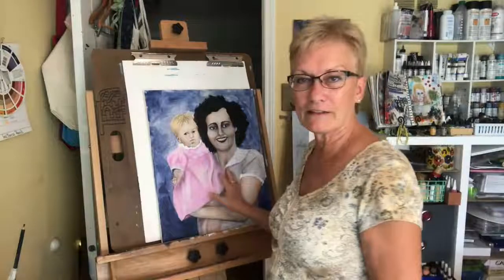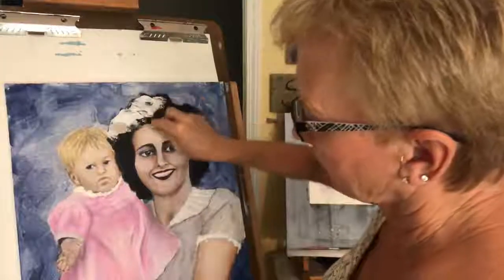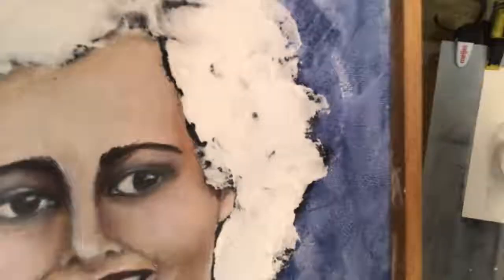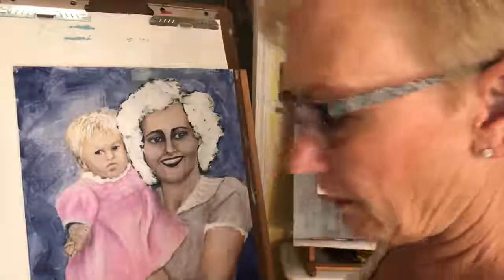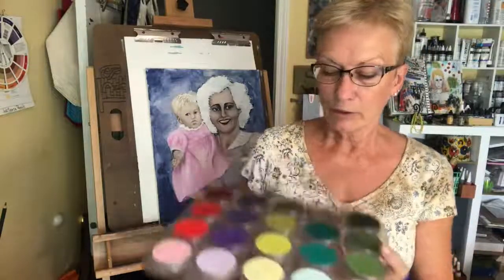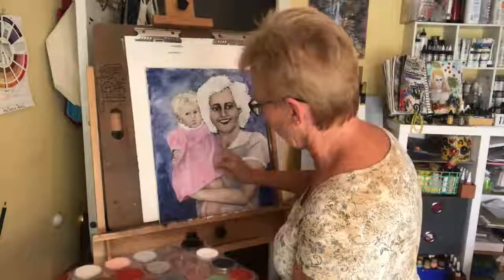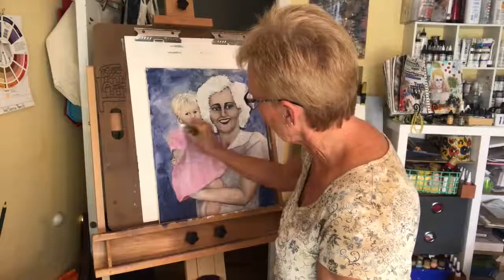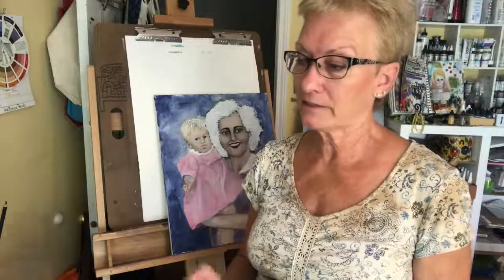UNCENSORED: Segment 12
UNCENSORED:  REAL & RAW
Today it's all about the hair. Adding some texture and depth by using Flexible Modeling Paste. In this video I said it would dry clear. I was so wrong about that, it dried white. (learning curve, indeed)